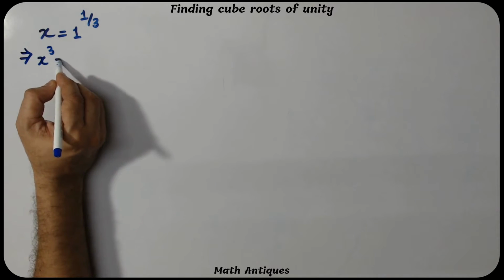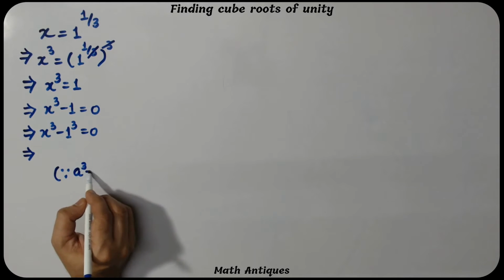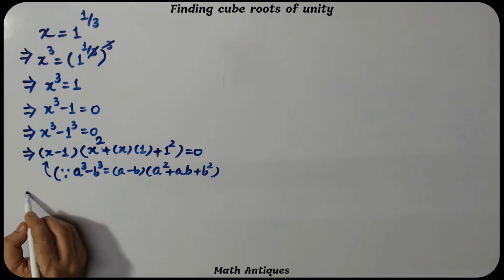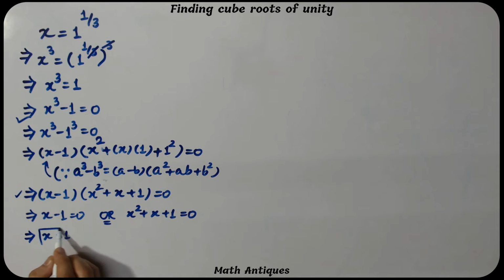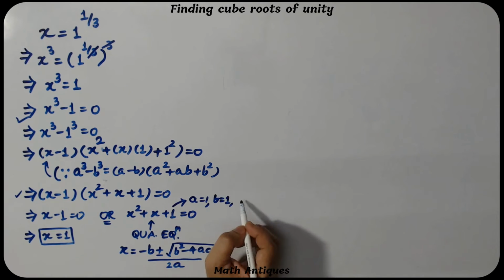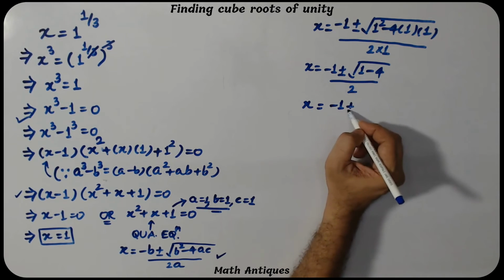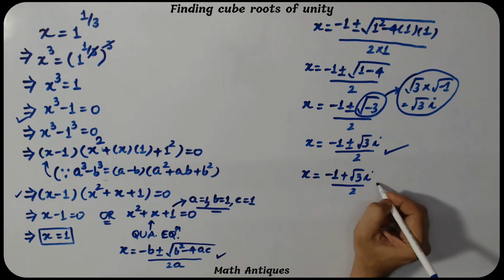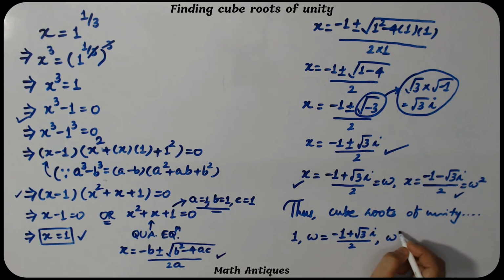Cube Roots of Unity - Complex numbers | FREE NOTES | Very useful for competitive exams | JEE Math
FREE NOTES
Excellent notes for competitive exam.

Download FREE NOTES on how to find the cube roots of unity from the following LINK: